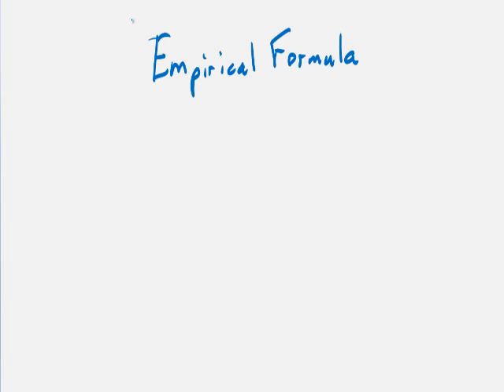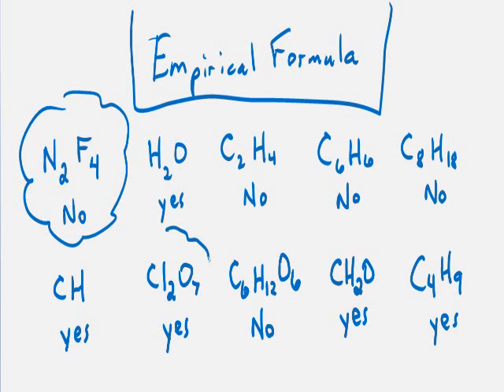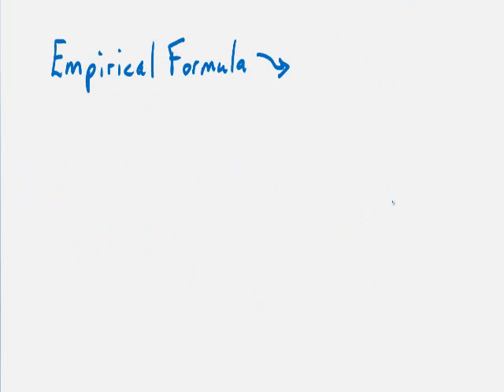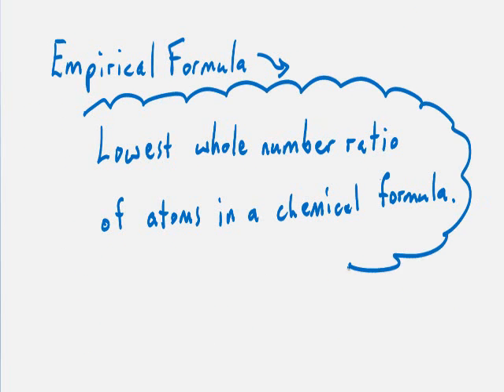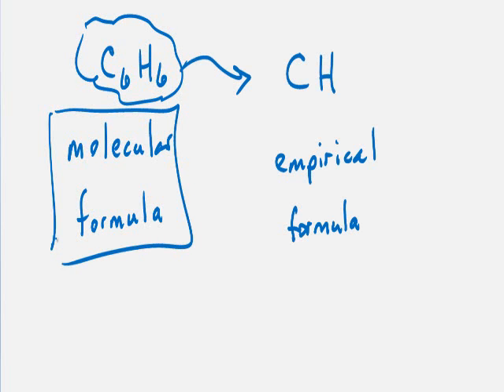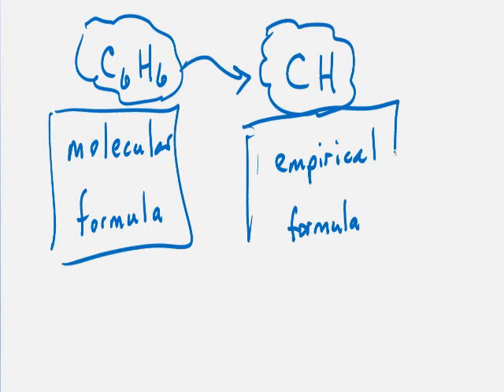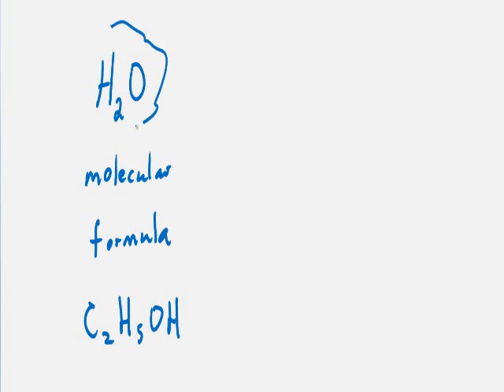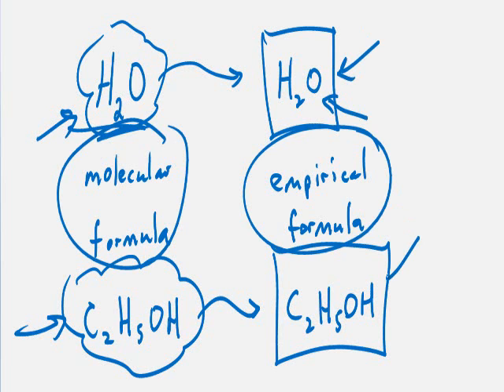10V Empirical formula video clip